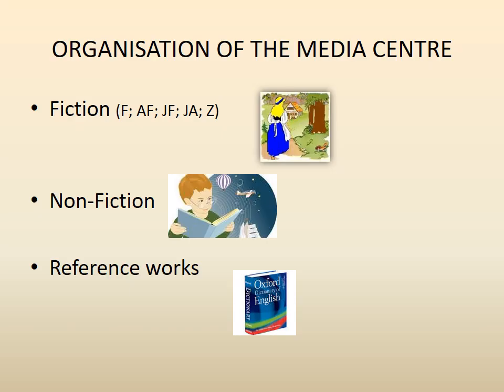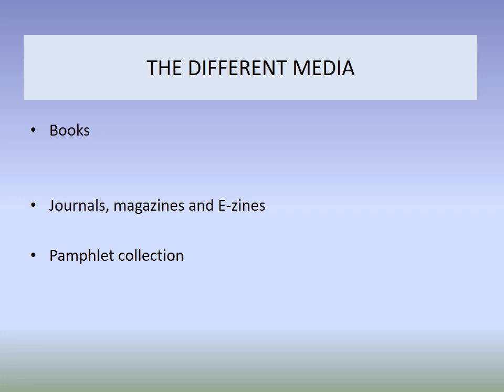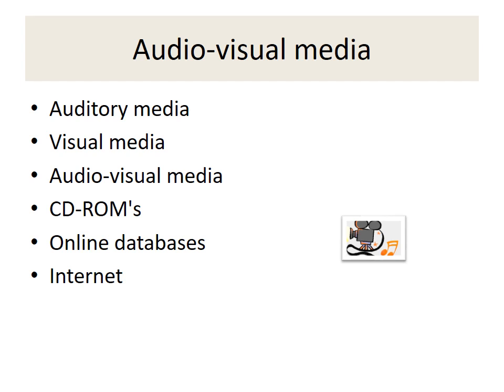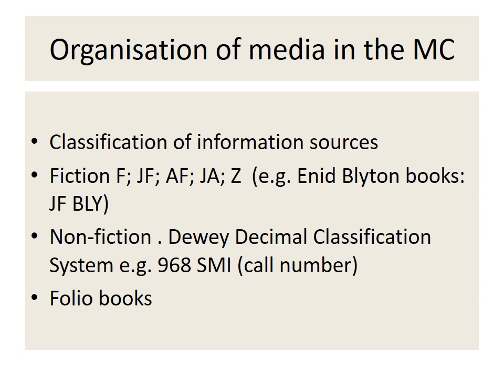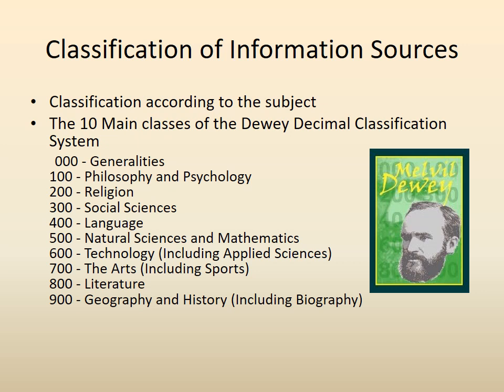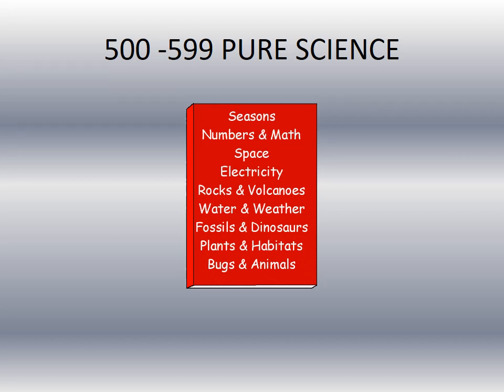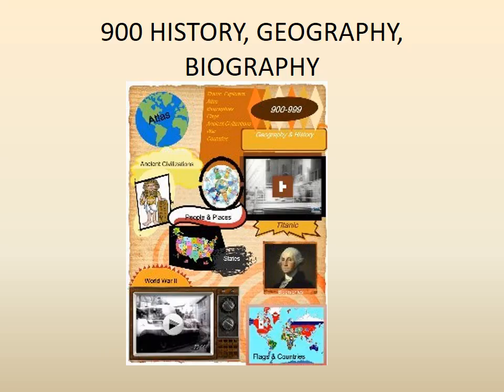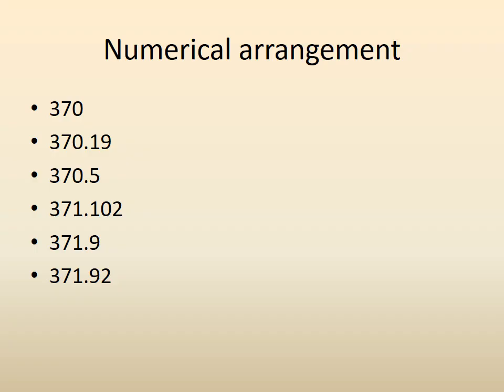ACL Unit 6 Session 1